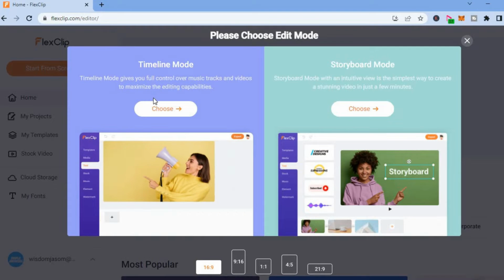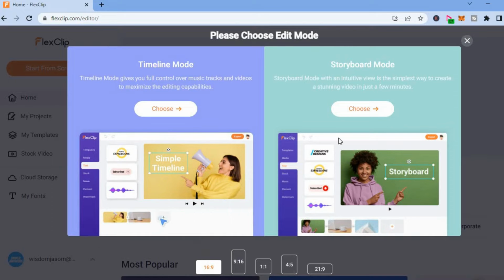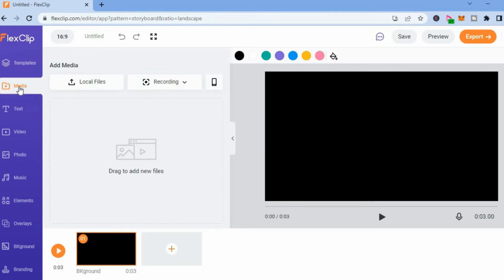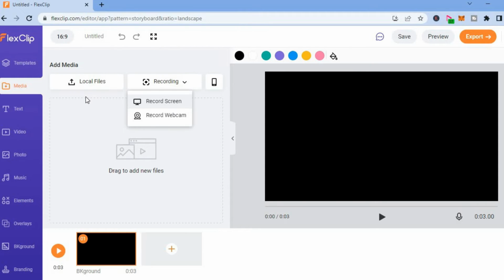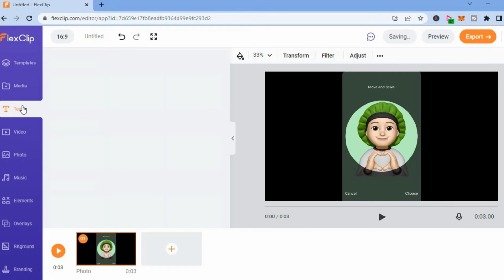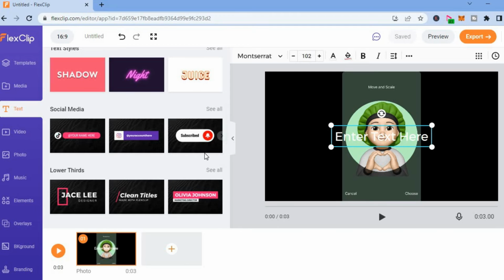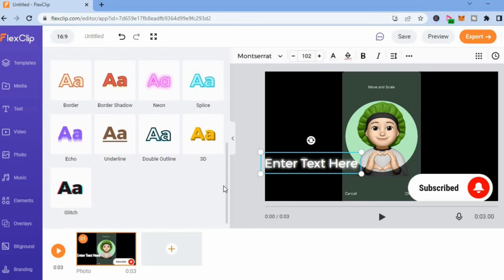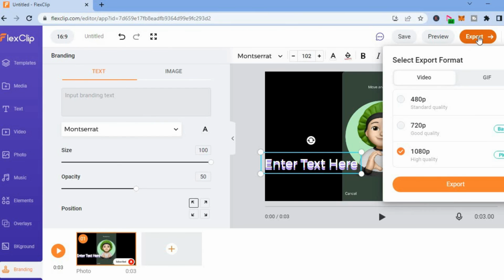HOW TO USE ON FLEXCLIP